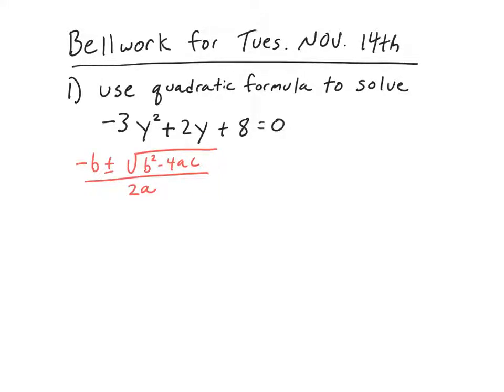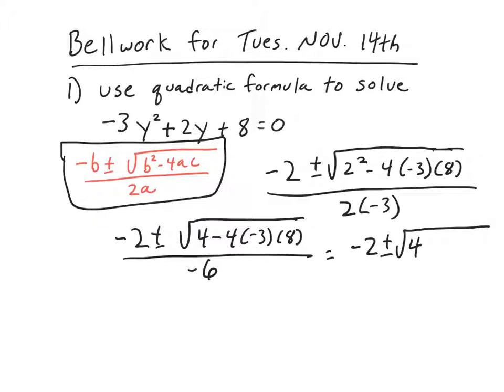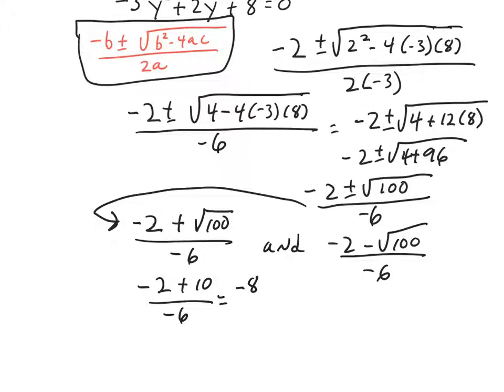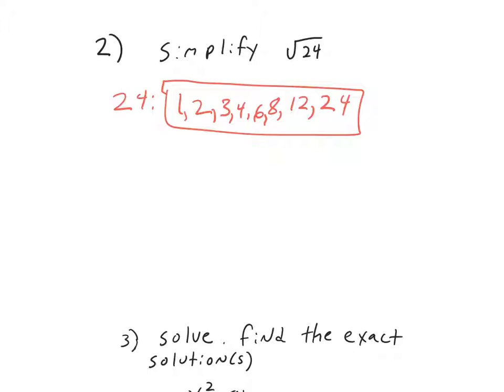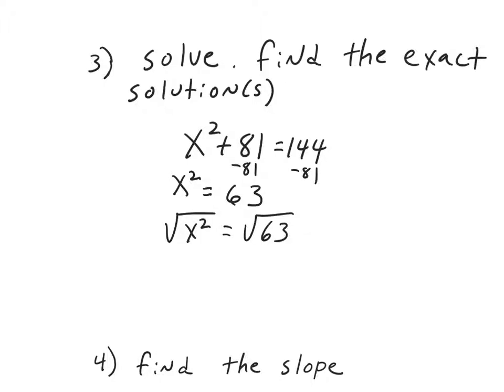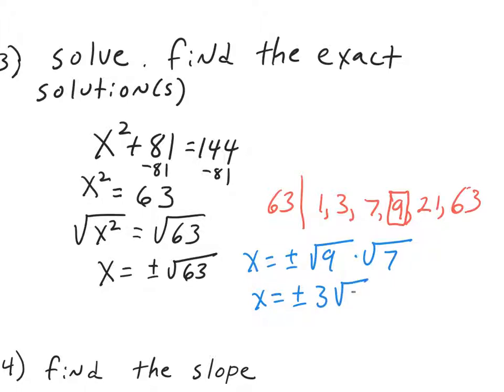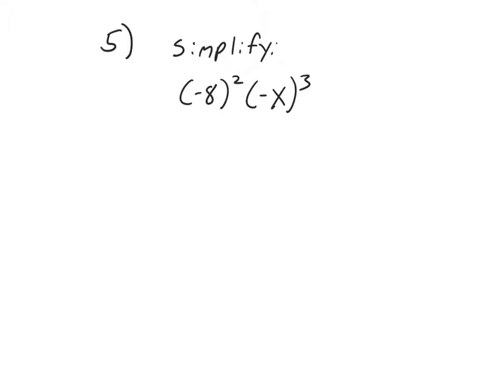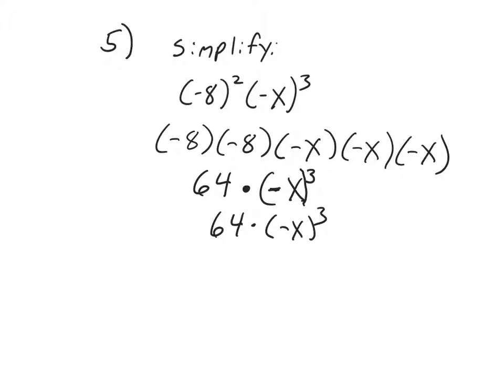bellwork November 14